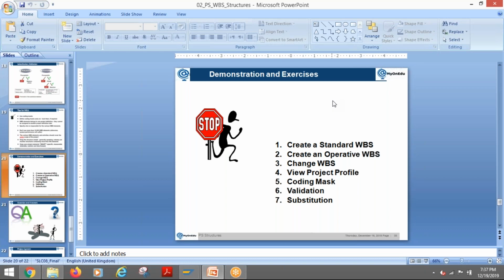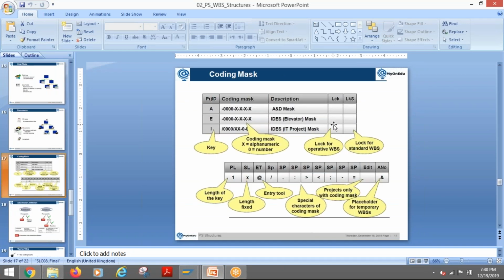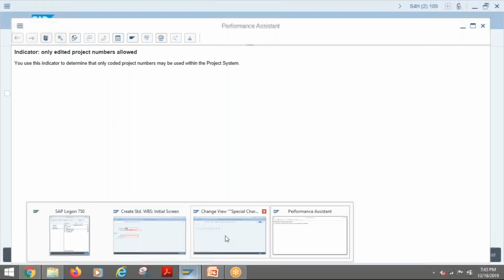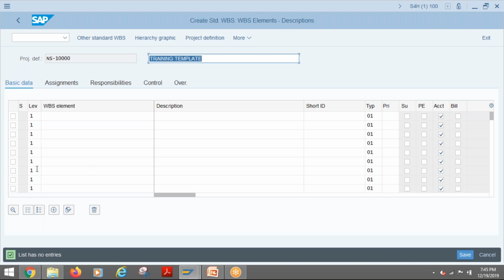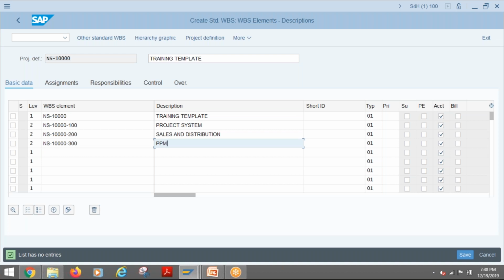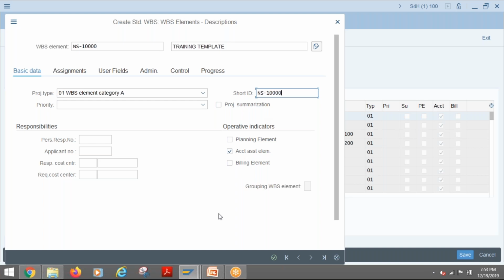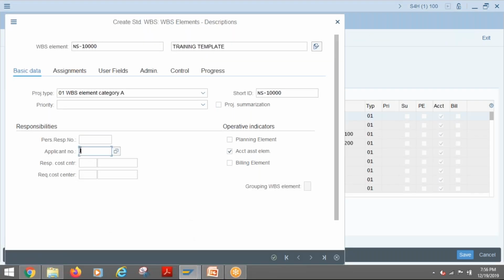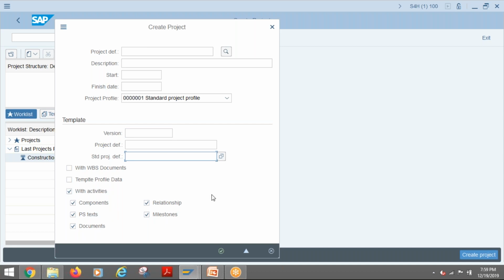SAP PS-Project System Process Overview | SAP PS Online Training| SAP PS (S/4HANA)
In this video, The Process of Project creation in SAP PS has been explained along with the validation and substitution.
This is our deep learning batch in which we are explaining all required processes and configuration of IM and PS along with all integration with PPM, CPM, MM, SD, FICO, PM, MSP, and P6.